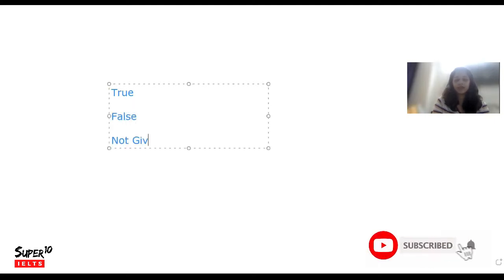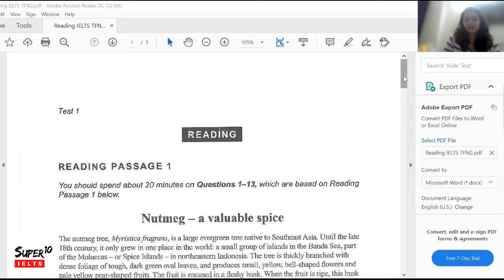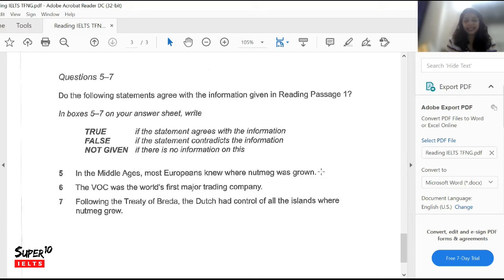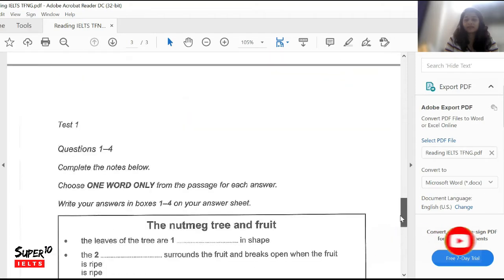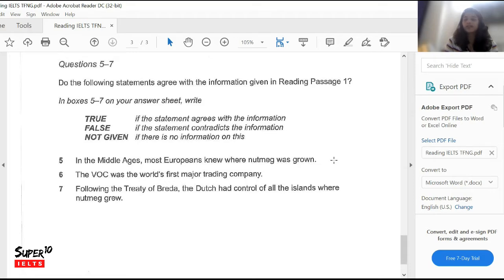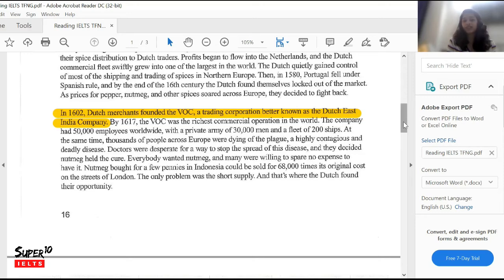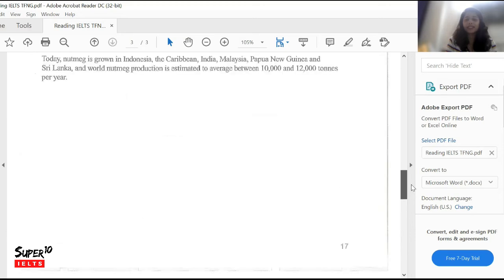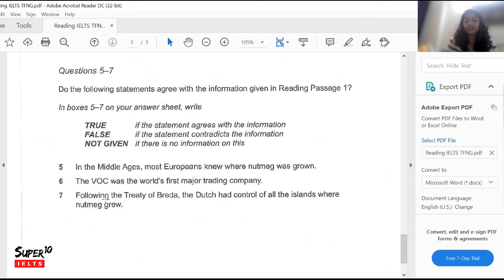How to attempt True, False Not Given in IELTS Reading | Perfect Guide to Score High in IELTS Reading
What to do when you are always making mistakes in True/False/Not Given questions? Maybe you haven't understood the idea behind this question correctly! Let's discover it in the video

Learn what simple strategies can be followed to understand and improve your IELTS score in each module: Listening, Reading, Writing, and Speaking.